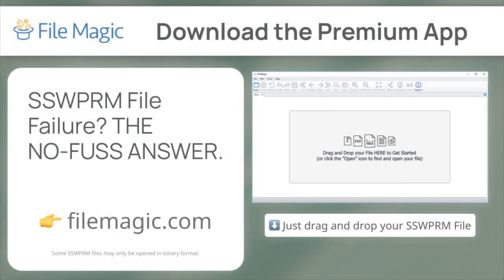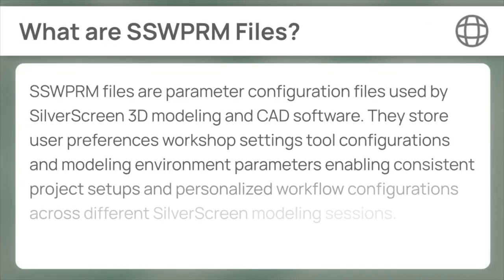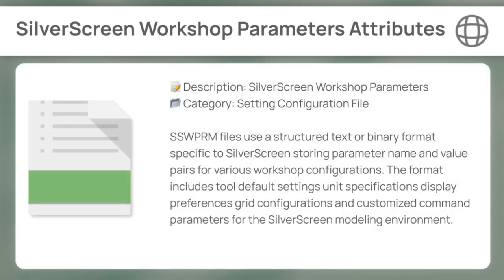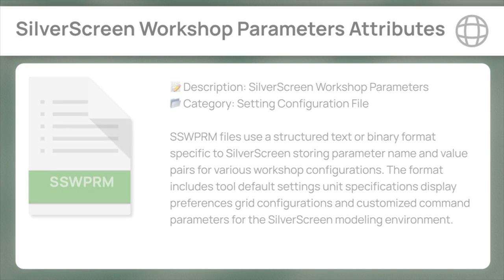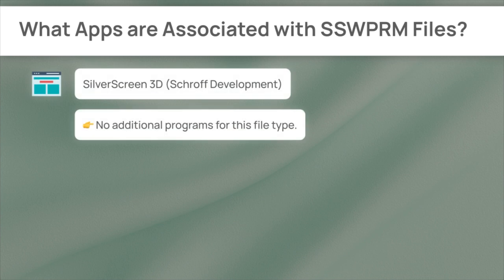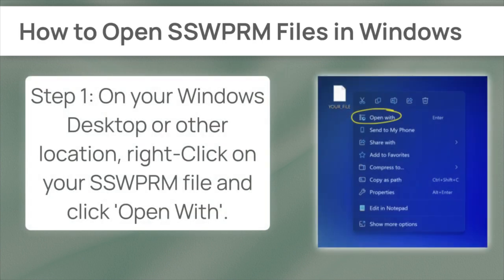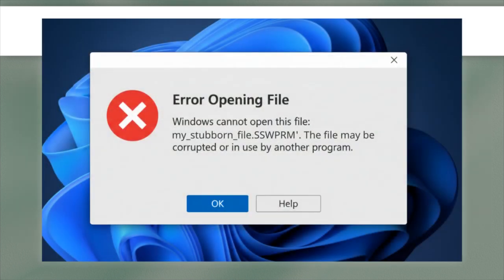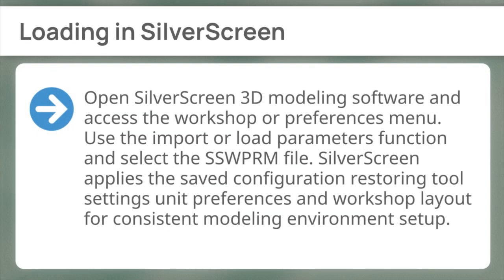How to Open SSWPRM Files (SilverScreen Workshop Parameters)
Having trouble getting SilverScreen Workshop Parameters to open? I’ll explain how to open, preview, and repair SSWPRM files on Windows—even when the format isn’t recognized.

SSWPRM files are parameter configuration files used by SilverScreen 3D modeling and CAD software. They store user preferences workshop settings tool configurations and modeling environment parameters enabling consistent project setups and personalized workflow configurations across different SilverScreen modeling sessions.

SSWPRM files use a structured text or binary format specific to SilverScreen storing parameter name and value pairs for various workshop configurations. The format includes tool default settings unit specifications display preferences grid configurations and customized command parameters for the SilverScreen modeling environment.

▶ Fixing SSWPRM Errors:

- Find out what type of data the SSWPRM file holds
- Fix mismatched SSWPRM file associations in Windows
- Choose the best software to open SSWPRM
- Loading in SilverScreen
- Troubleshoot Windows errors preventing SSWPRM access
- Find out when and why the SSWPRM file format was developed
- Backing Up Parameters
- Sharing with Team Members

▶ Applications for SSWPRM:

SilverScreen 3D (Schroff Development)

🛠️ Troubleshooting Steps:

1️⃣ Loading in SilverScreen

Open SilverScreen 3D modeling software and access the workshop or preferences menu. Use the import or load parameters function and select the SSWPRM file. SilverScreen applies the saved configuration restoring tool settings unit preferences and workshop layout for consistent modeling environment setup.

2️⃣ Backing Up Parameters

Regularly export and backup your SSWPRM files to preserve customized SilverScreen configurations. Store backups in version-controlled folders or cloud storage to protect against accidental changes or system failures. This enables quick recovery of your preferred working environment after software reinstallation.

3️⃣ Sharing with Team Members

Share SSWPRM files with team members to standardize SilverScreen configurations across a workgroup. Establish company-wide parameter templates ensuring consistent units precision settings and tool defaults. This standardization reduces errors and improves collaboration on shared 3D modeling projects.

Timestamps:

00:00 - SSWPRM File Details
00:26 - SSWPRM Files: An Overview
00:47 - Understanding the SSWPRM Format Structure
01:07 - Editing SSWPRM Files
01:24 - Open SSWPRM Files
01:50 - SSWPRM Problems Solved
02:51 - Universal Viewer Options